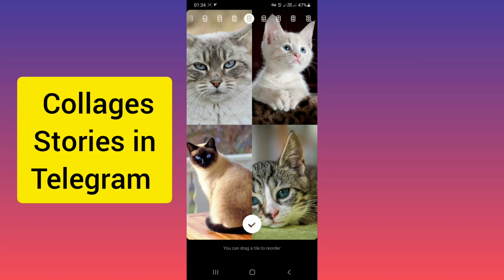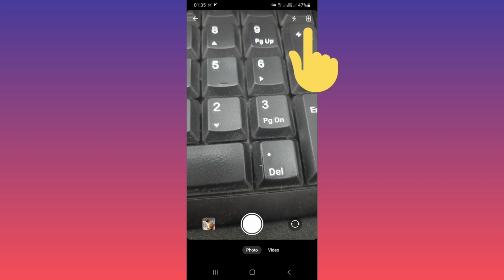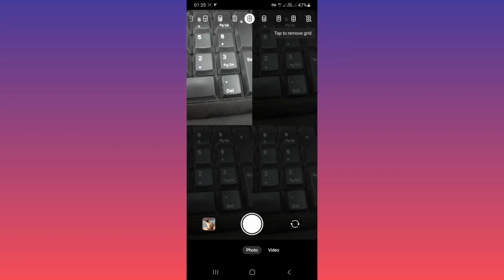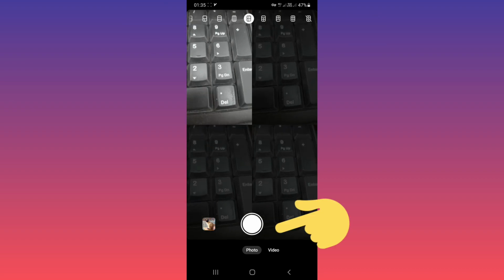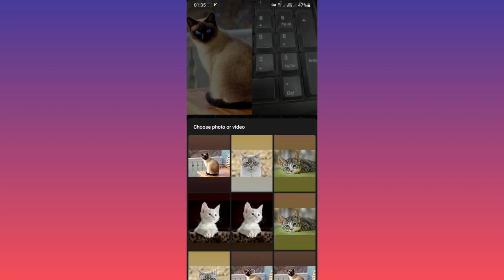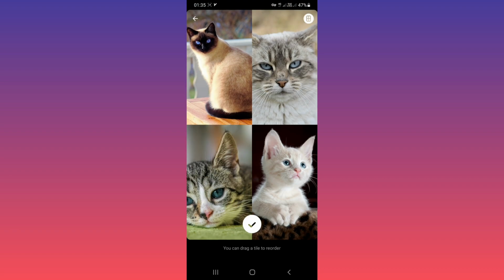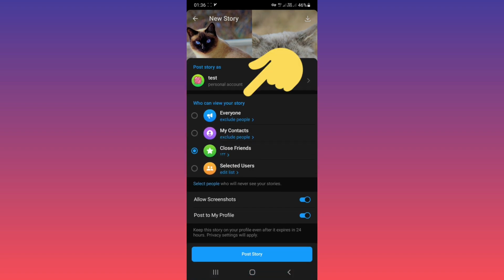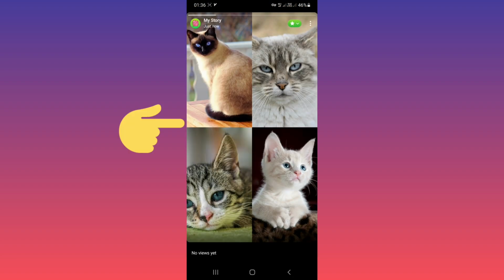how to send Collages Stories in telegram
in this video we learn how to send Collages Stories in telegram. In the new update of Telegram, it is possible to send a story in the form of a collage or grid or several photos or videos together. In this video, we will learn how to use Story Collage in Telegram#telegram